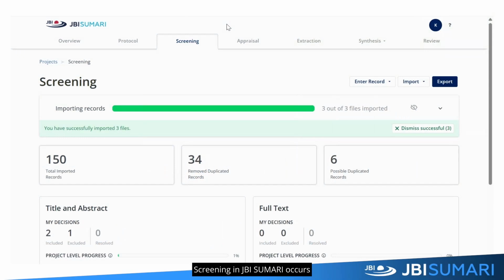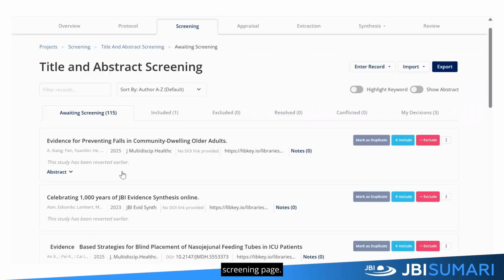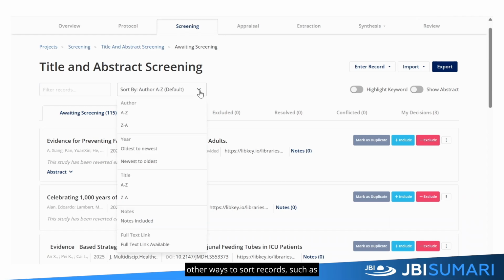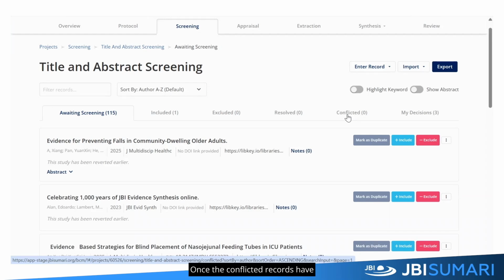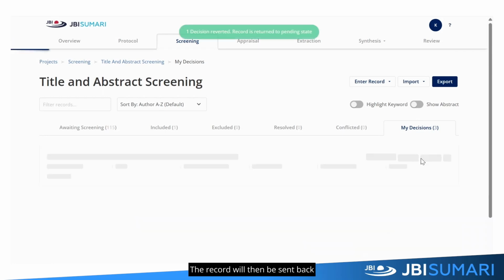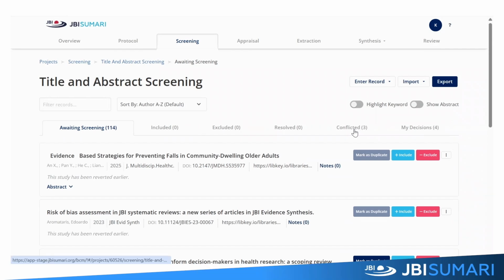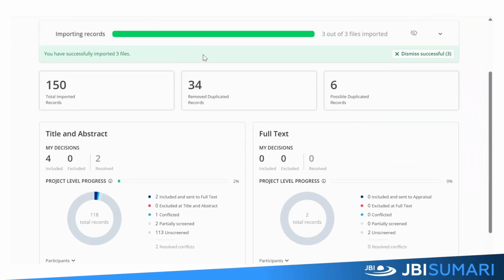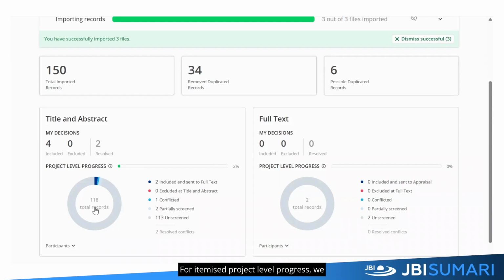07 JBI SUMARI Tutorial: Title and abstract screening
In this short JBI SUMARI demonstration, we demonstrate the title and abstract screening stage in JBI SUMARI.

JBI SUMARI is software that facilitates the entire systematic review process, from protocol development to writing your report.

If you need more guidance, please visit the JBI SUMARI Knowledge Base

For more general information about JBI SUMARI, please go to sumari.jbi.global